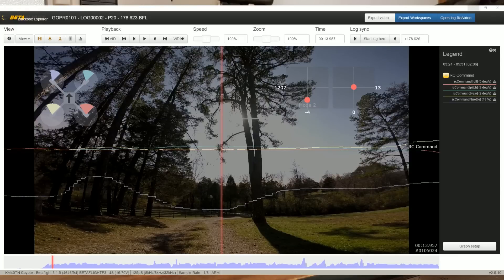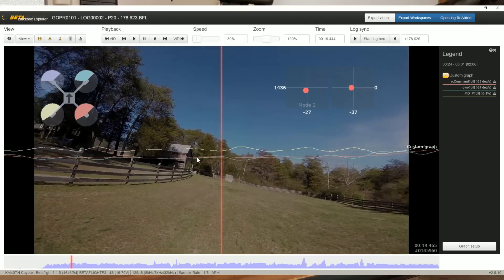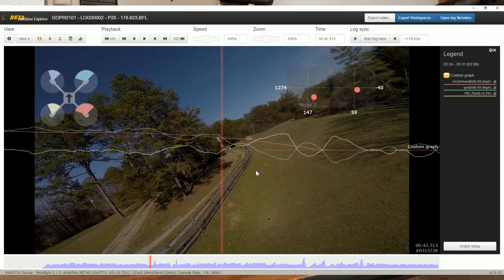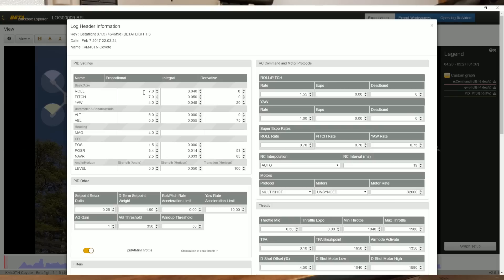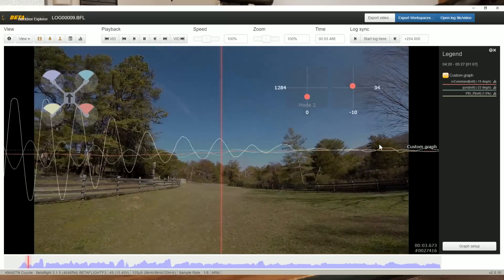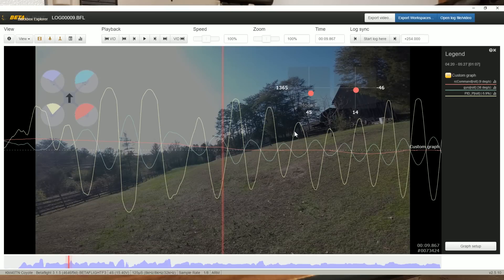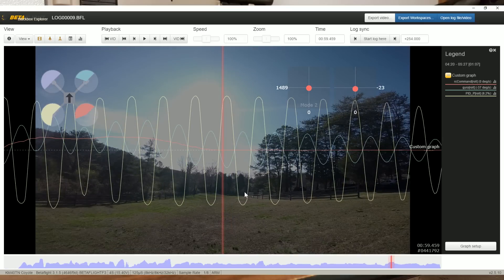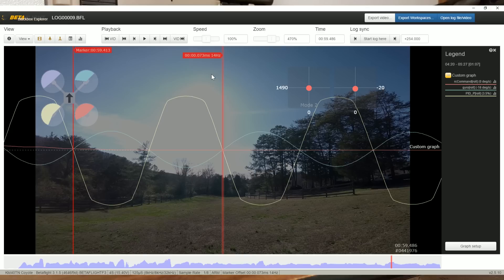BLACKBOX 101 | Ep6 - High and Low P Gain